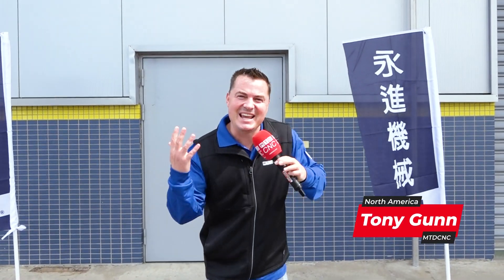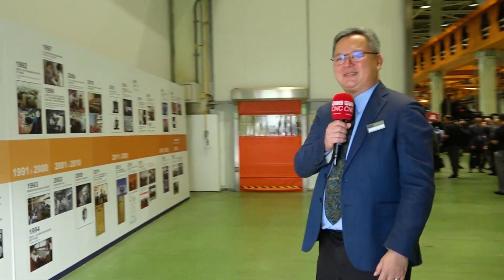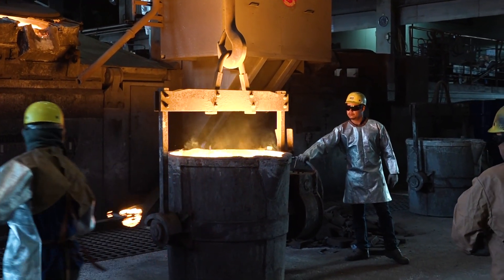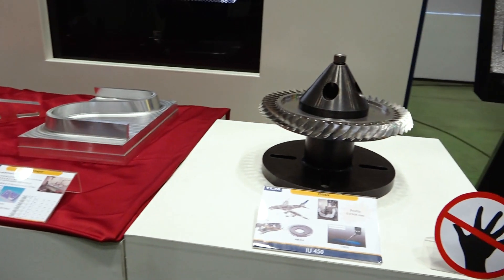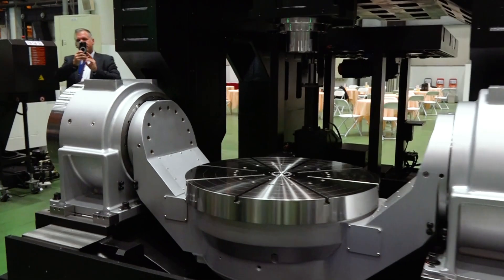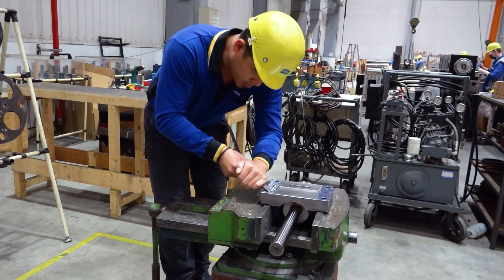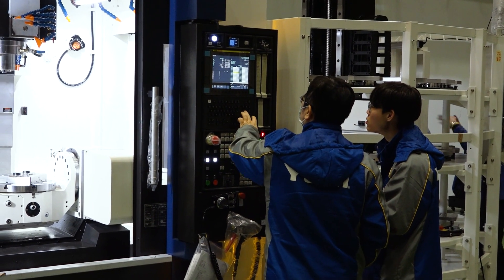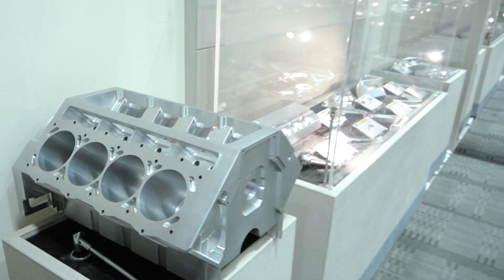EXCLUSIVE YCM Factory Tour Series - Part 1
EXCLUSIVE 4-PART YCM FACTORY TOUR SERIES

For the first time ever, MTDCNC takes you deep inside the iconic YCM (Yeong Chin Machinery) factory in Taiwan — and this isn’t your average shop-floor walkthrough. This is the ultimate behind-the-scenes experience, captured in a four-part series that reveals the heart, soul, and steel behind one of the world's most respected machine tool builders.

Join Tony Gunn of MTDCNC and Rick Chen of YCM as they pull back the curtain on decades of precision, passion, and progress. From raw castings to finished masterpieces, YCM’s dedication to quality, vertical integration, and constant innovation is on full display.

🏭 What to Expect Across the Series:

Episode 1: The legacy begins — explore YCM’s history, vision, and what makes their factory unlike any other.

Episode 2: Casting power — see how YCM sets themselves apart by controlling the entire process in-house.

Episode 3: Where precision lives — get inside the assembly area and witness the build quality that sets industry standards.

Episode 4: The future of machining — cutting-edge technology, global vision, and Rick Chen’s personal insights into what’s next.

Whether you’re a machinist, shop owner, or just fascinated by world-class manufacturing, this tour is for you.